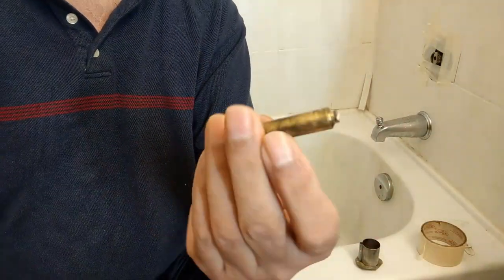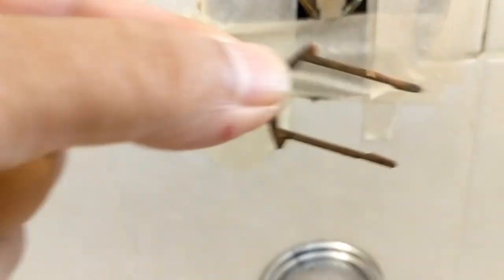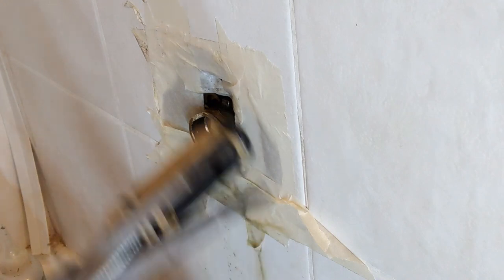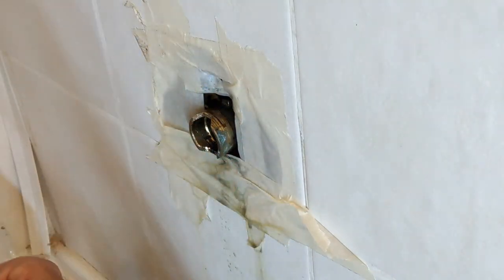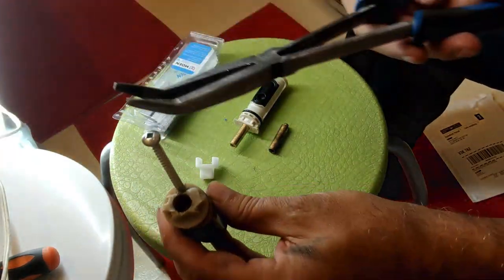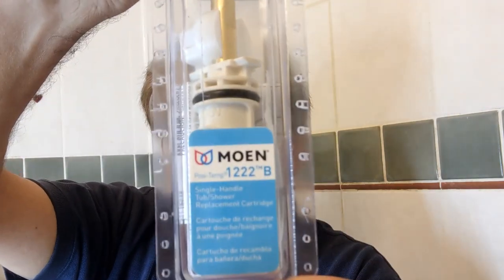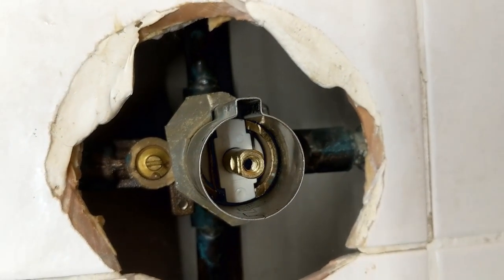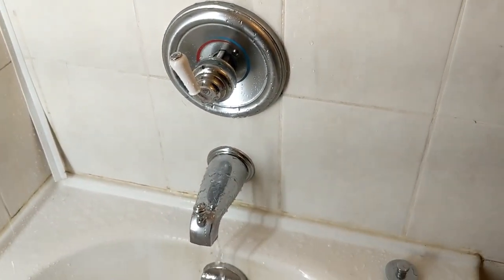How To Replace The Broken/Stuck Moen 1222 Shower Tub Faucet Cartridge Quick, Easy, No Special tool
I am sharing an easy and quick method to replace broken and stuck Moen shower tub faucet Cartridge 1222 without using any special plumbing tool. On youtube, some professional plumbers used Cartridge Puller and Tap Wrench to remove the stuck cartridges. Also, they have mentioned that it is a more than two hours job to take out the stuck cartridge. Whereas my technique is simple and quick and no special plumbing tool required. I was able to complete this job within 15 minutes.

 WARNING: I am not a professional Plumber if you follow this method it will be at your own risk.